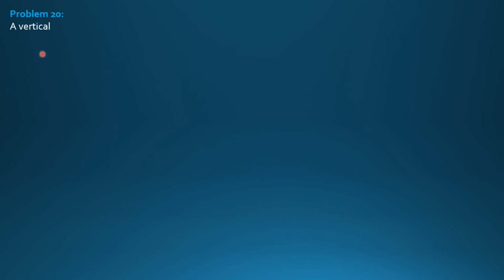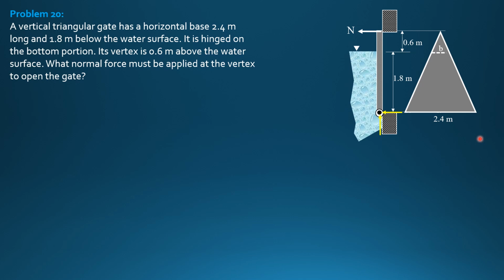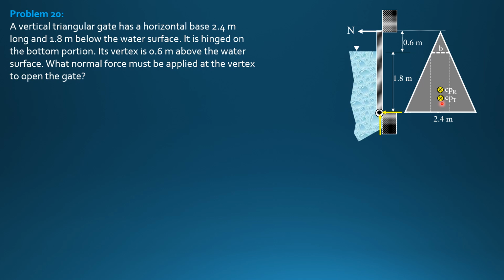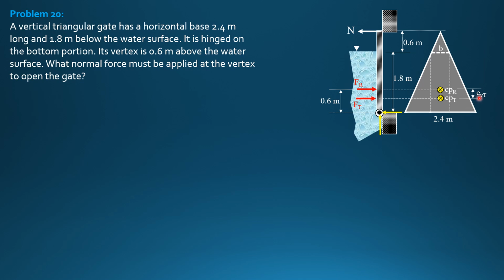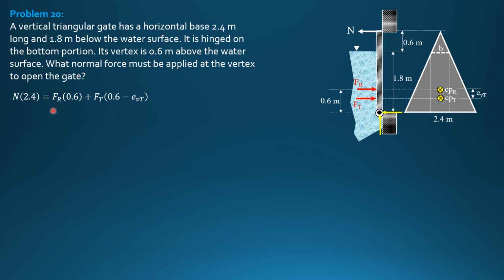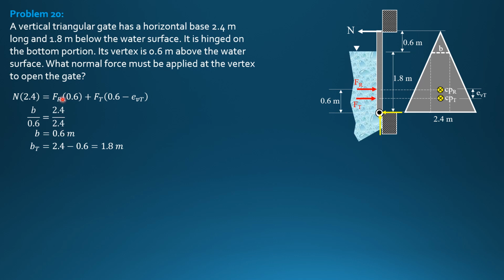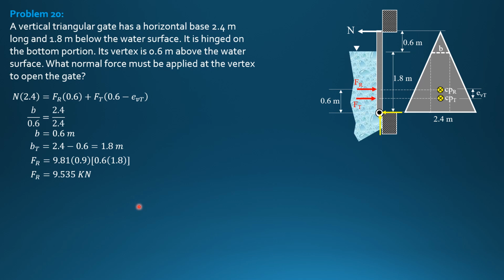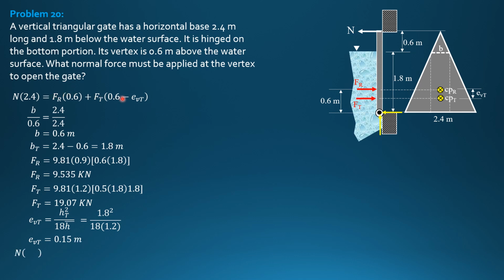FLUID PRESSURE on PLANE SURFACES, Example 20